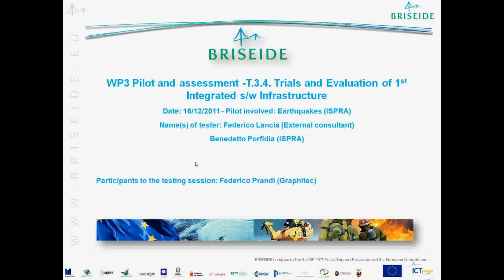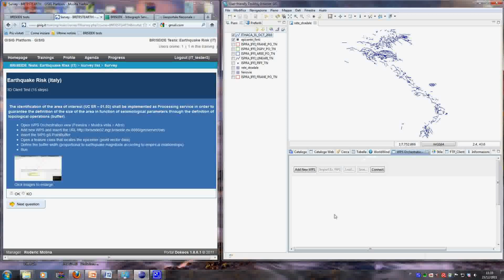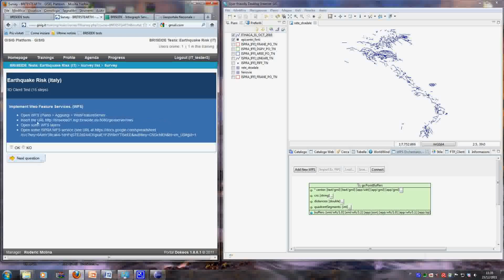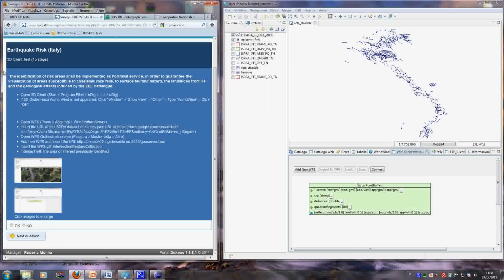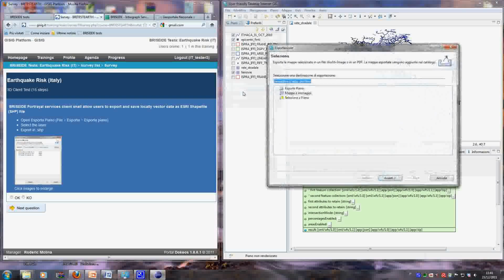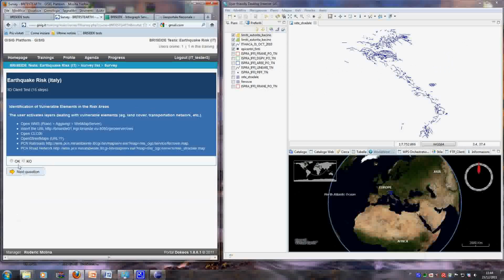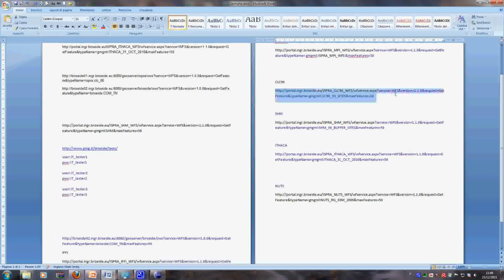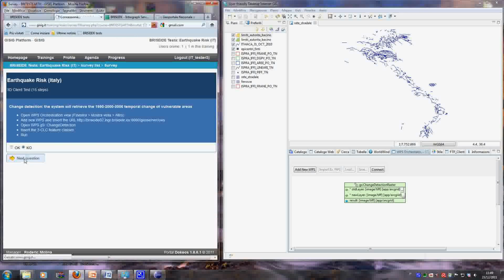Pilot Earthquakes (Italy) by ISPRA